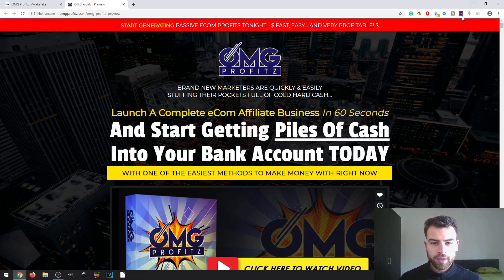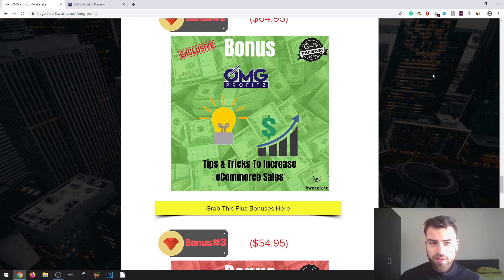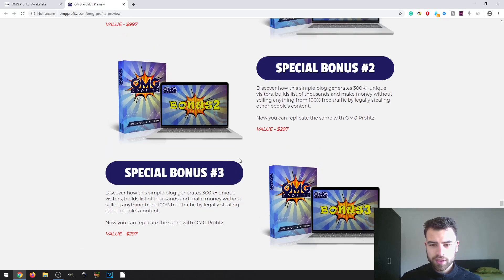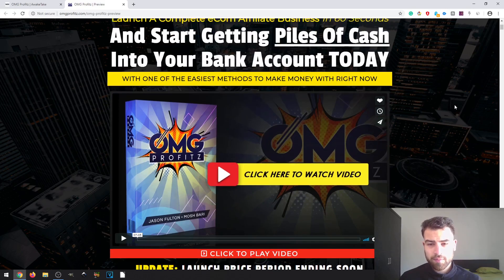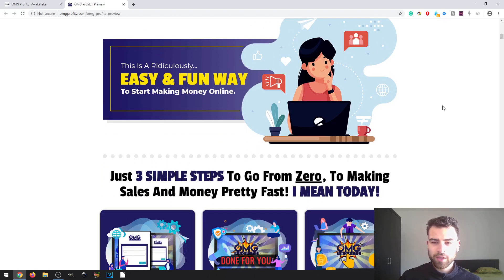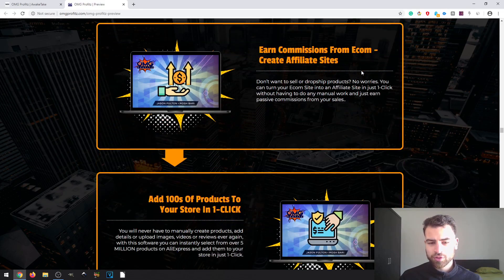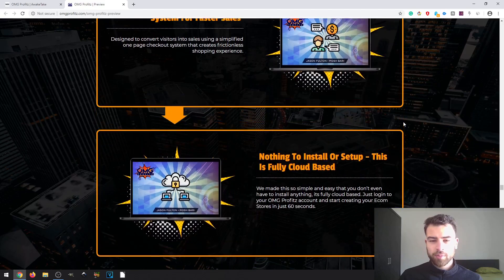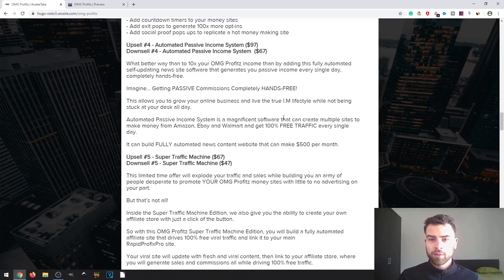OMG Profitz Review ⚠️DON'T MISS OUT ON MY OMG PROFITZ BONUSES⚠️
Thanks for checking out my review.

OMG Profitz is a shop builder software with extra functionality that will help you to manage your eCommerce store business.

Besides using this tool to create your stores you can also use it to:
- Drive viral traffic
- Setup your own referral program
- Push product reviews from other websites
- Optimize your store for SEO
- Host the store itself! without you having to spend money on domains or hosting.

You can use this tool to create your own eCommerce automated system that generates a passive income for you while also building a client base.
In doing so it will allow you to create profits in a short time but also in the long term as well.